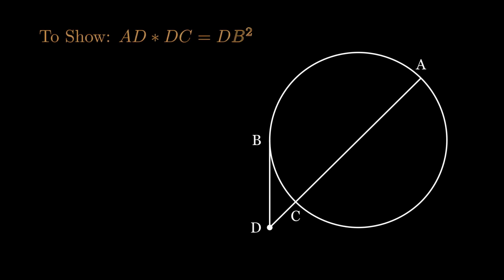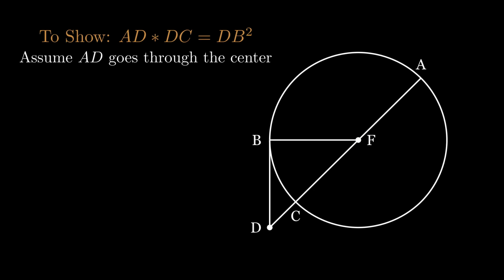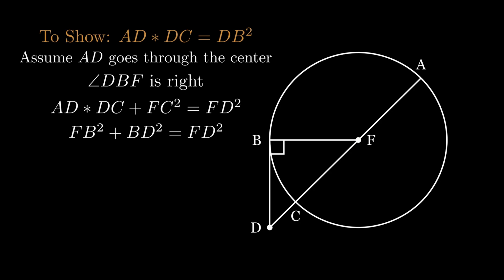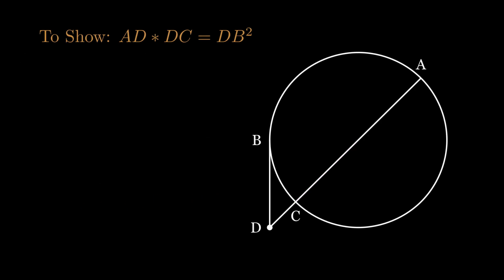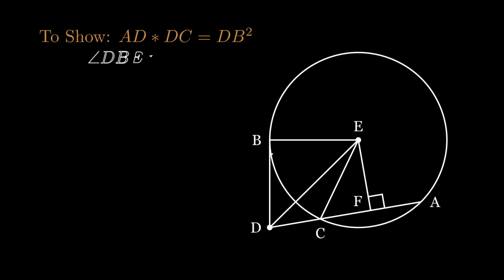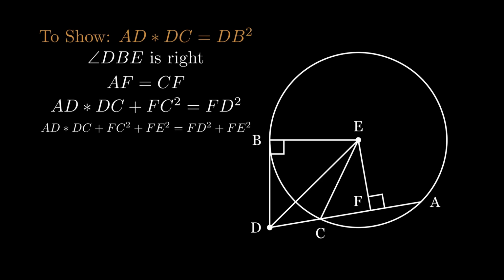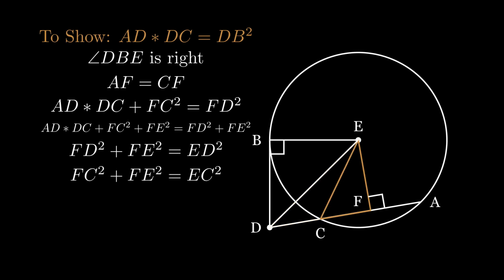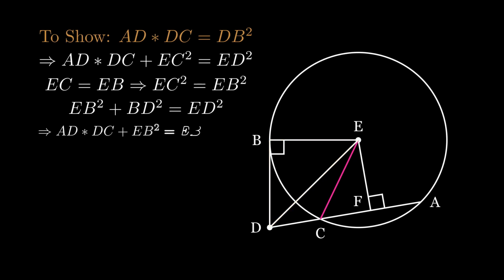Euclid Elements -- Proposition 3.36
Of two lines from a point outside a circle, the square of the line tangent to the circle is equal to the portion of the line inside the circle times the portion of the line between the point and the circle.